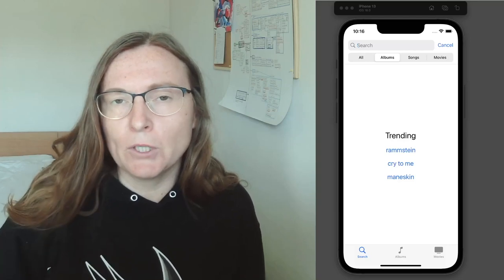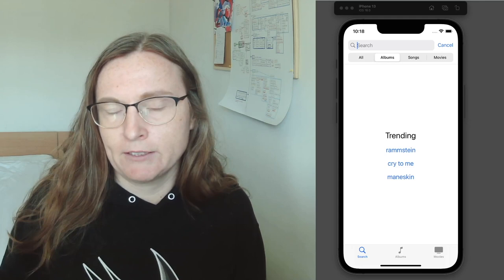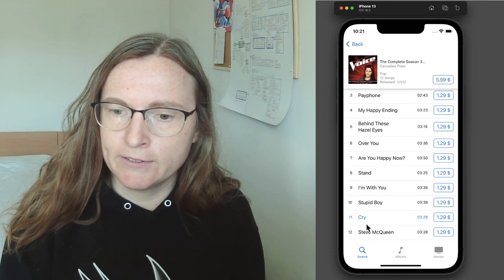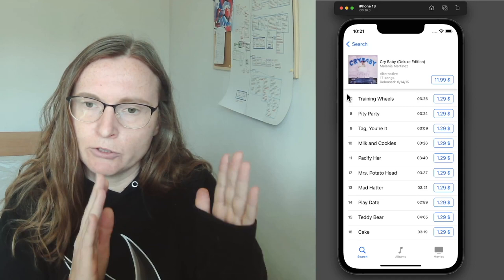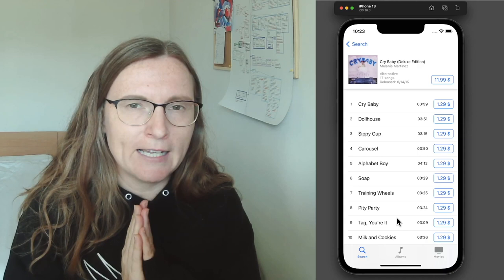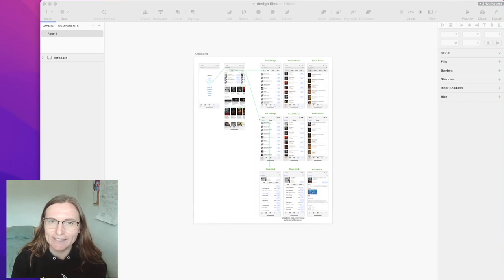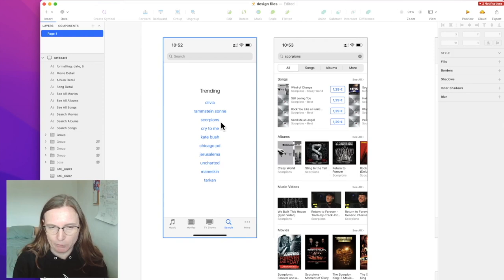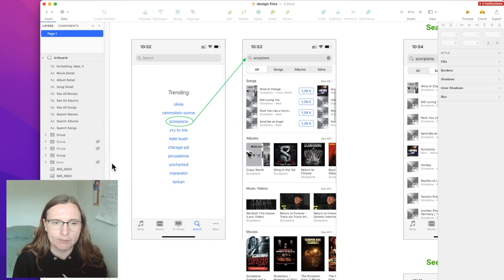How to make a complex app in SwiftUI - iTunes Search API - PART 1/7 - Basic API Call in Swift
Do you want to see a cool example app that uses SwiftUI with a more advanced UI? Are you interested in building a more complex app? - Than this series is for you!
In this first part I will start by creating a basic app with a simple ui and simple network code.
For this I will introduce the layout of the iTunes app and we look a the iTunes Search API documentation.

What I will use in this app:
Technologies:
- working with a REST API, fetching data from a server
- url and queries
- decoding json
- SwiftUI, MVVM
- running multiple fetch request simultaneously
- Networking layer and Error handling

SwiftUI elements
- Search bar
- Lists
- Infinite scrollview
- Lazy loading - images with AsyncImage
- Vertical scrollview sections, LzyHStack, LazyHGrid and Grid
- NavigationView and NavigationLings
- Programmatically scrolling in song detail view

Overview
00:00 What we will build
08:09 introduction of iTunes Search API
12:58 Xcode - new project
13:50 Defining the data models for movie, album and song
23:20 fetching album data
28:36 show fetched data on screen
33:00 search text field
40:04 wrap up